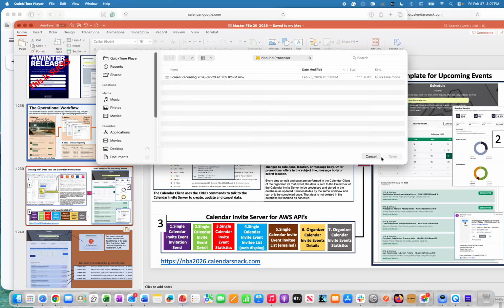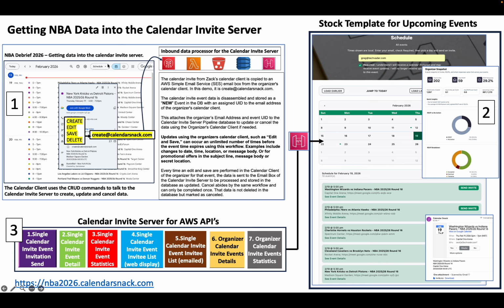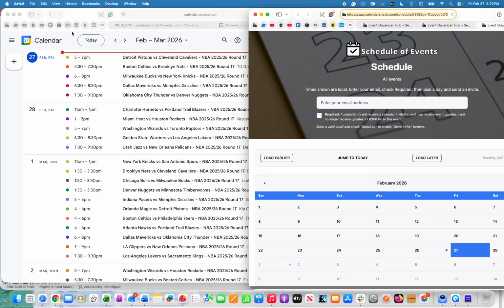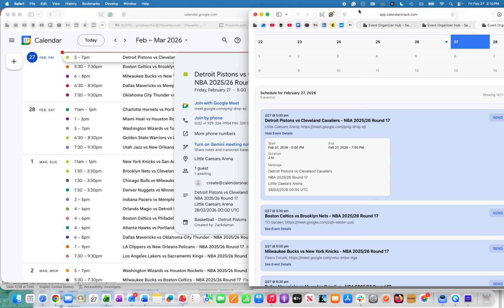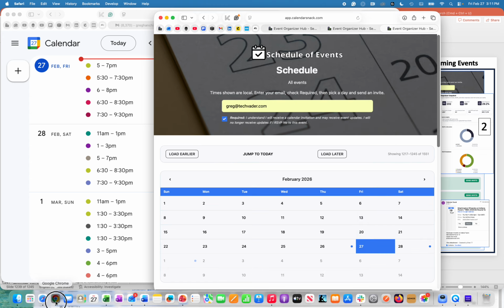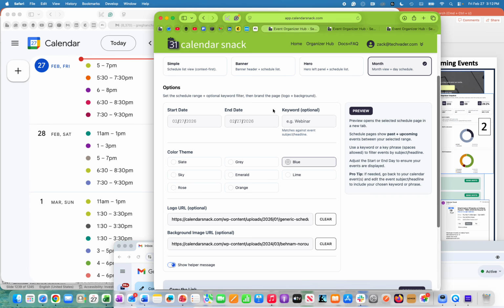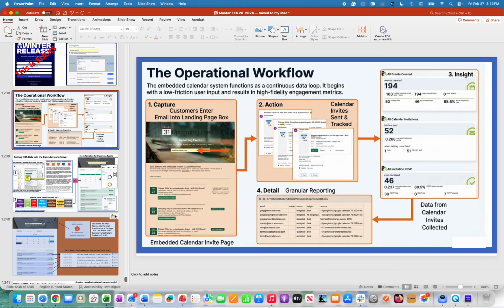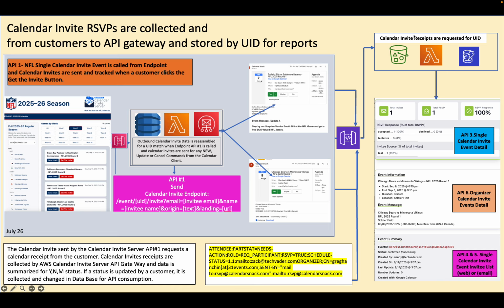NBA Explainer on Automated Schedule Pages